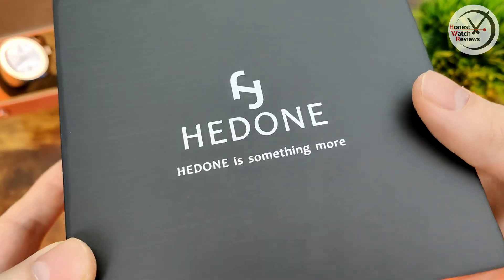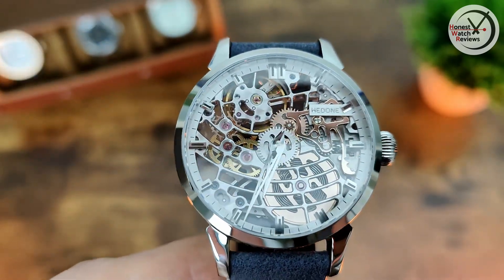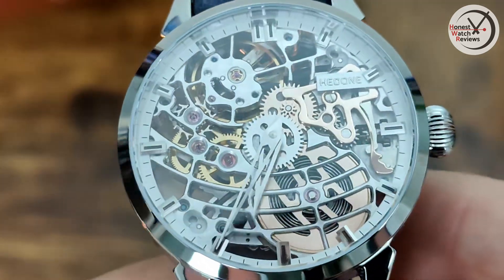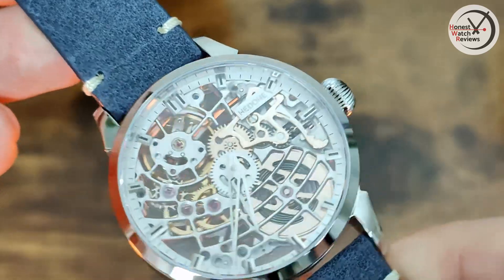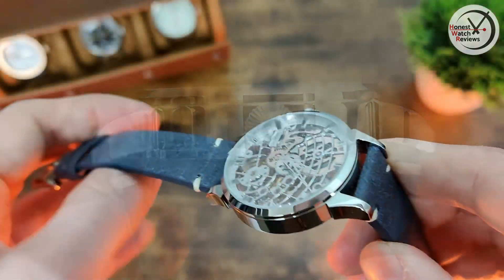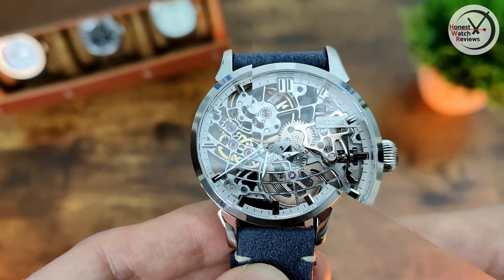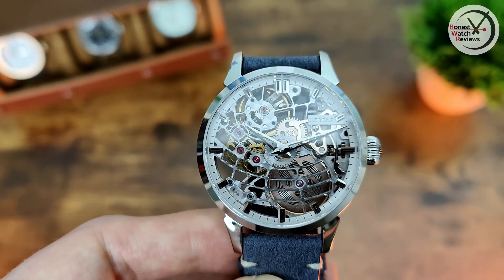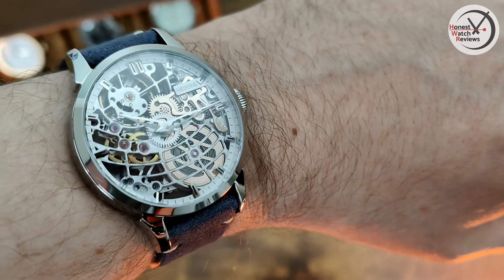Beautifully Hand-Finished Skeletonised Watch - Hedone Sculpteur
Here's the review of the Hedone Sculpteur skeletonised watch.